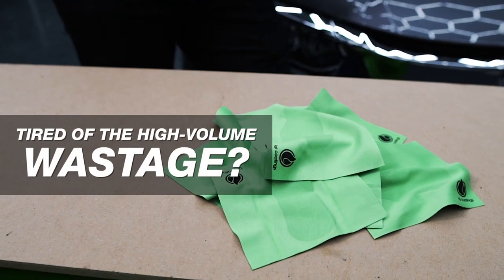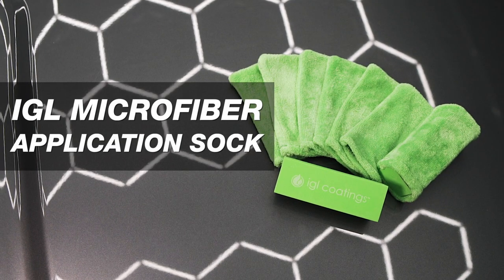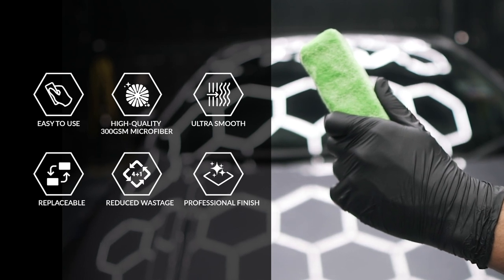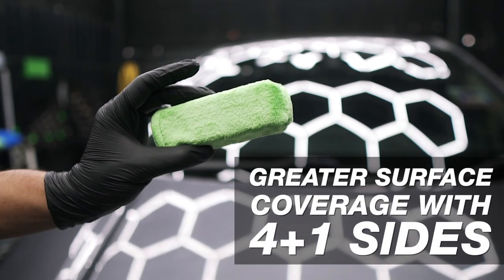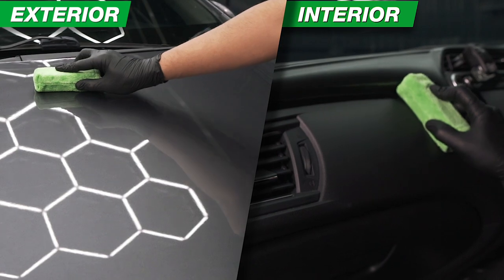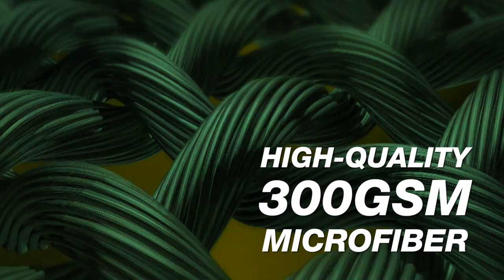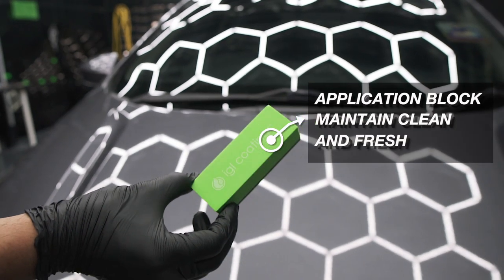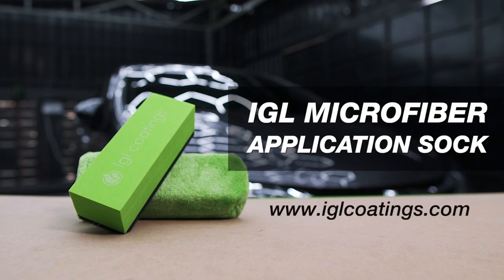[NEW PRODUCT] IGL Microfiber Application Sock Official Launch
The official release of our best Detailing Tool of 2022, IGL Microfiber Application Sock! Watch how our application sock helps you to reduce wastage, giving you a professional finish of your every day detailing job 🤩